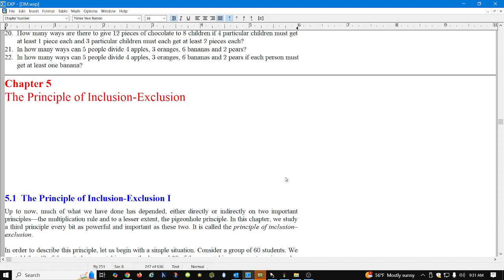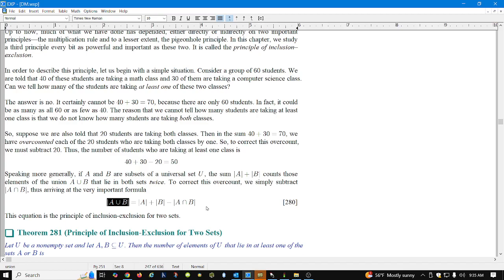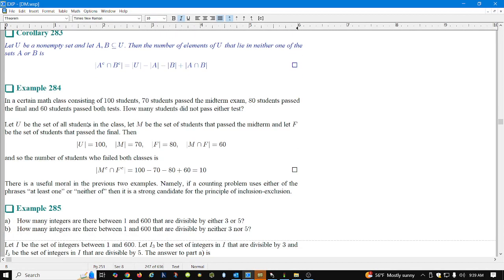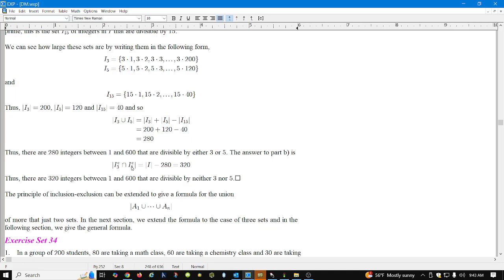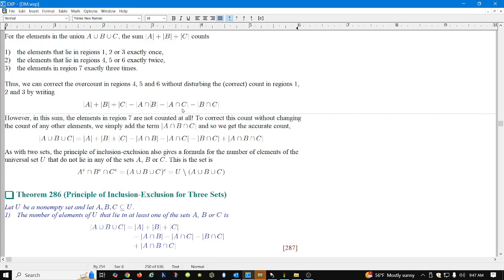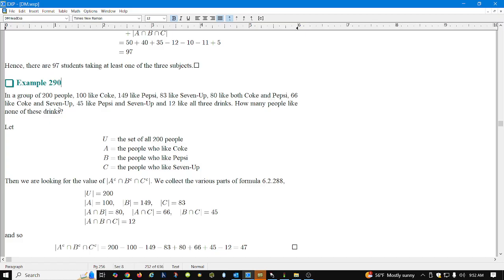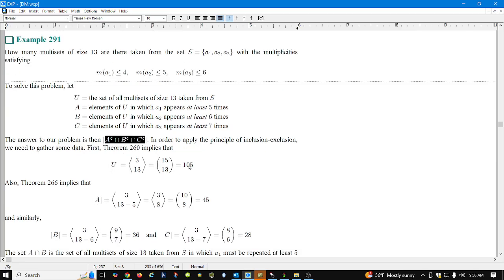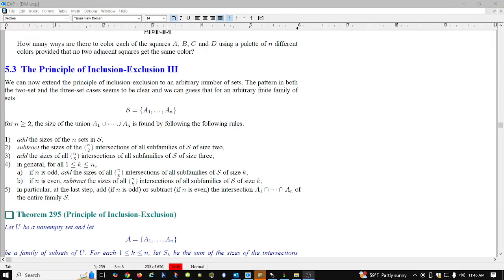Discrete Mathematics 28 Principle of Inclusion Exclusion I